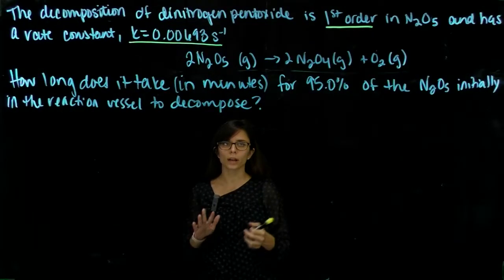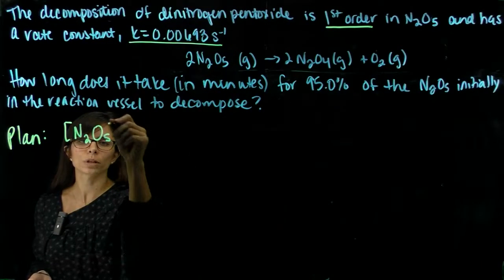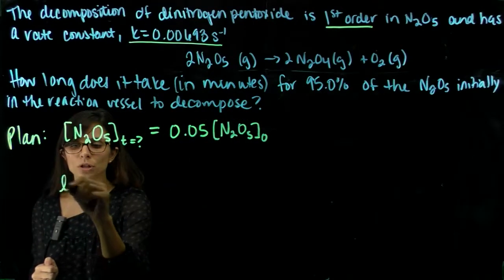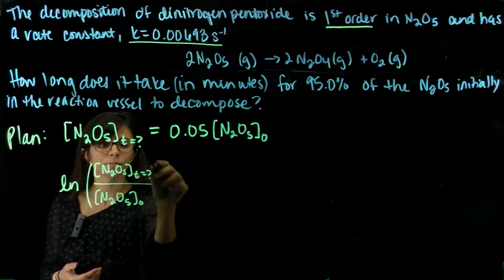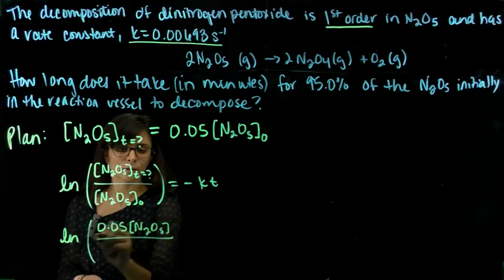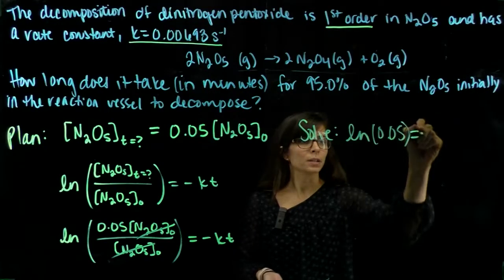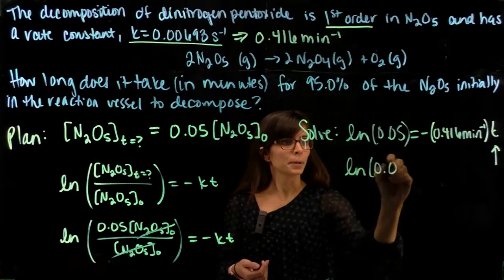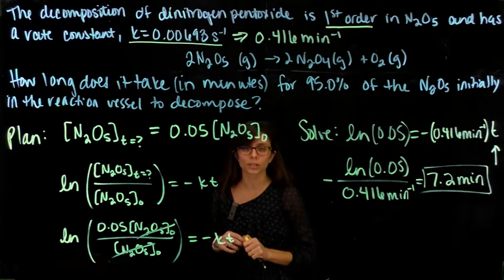Determine the concentration of a reactant at a given time2